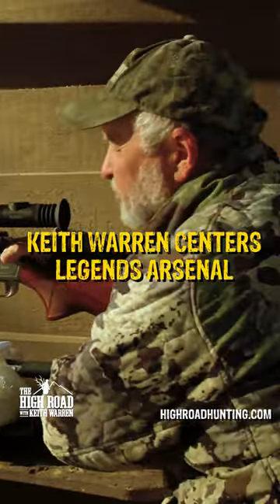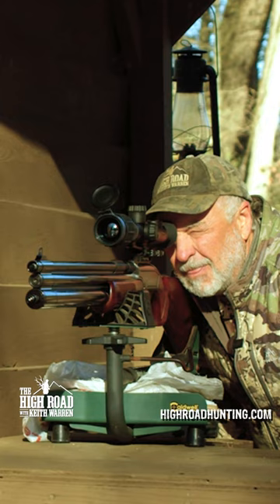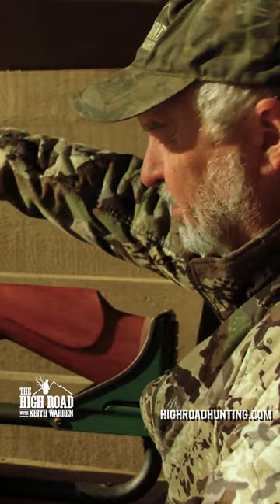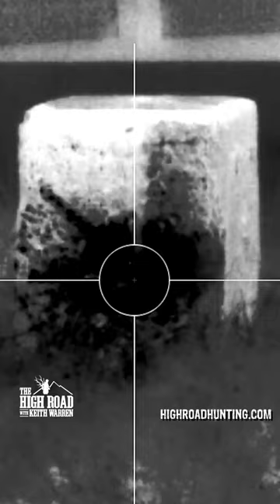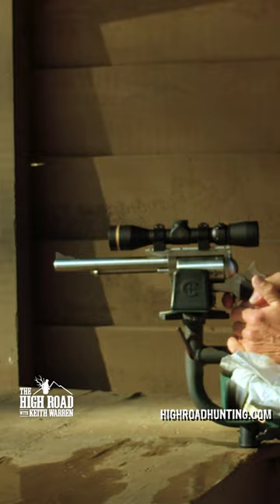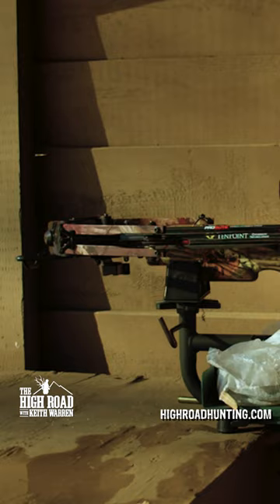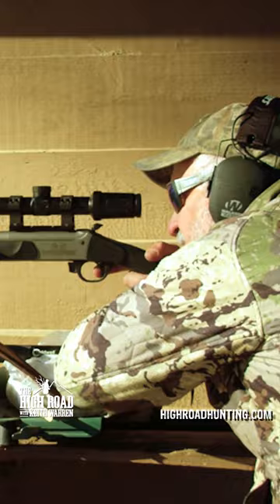Shooting six different guns for 6 different hunts!